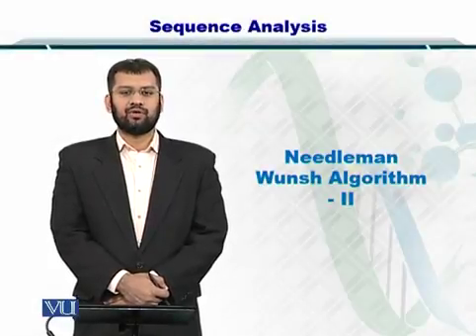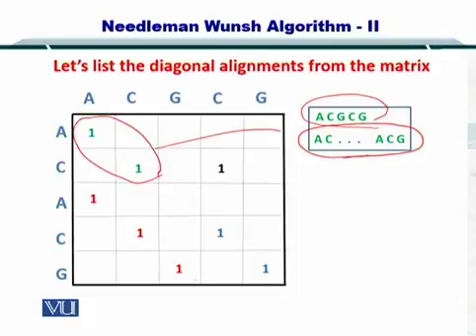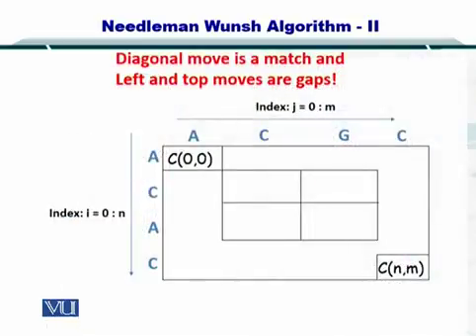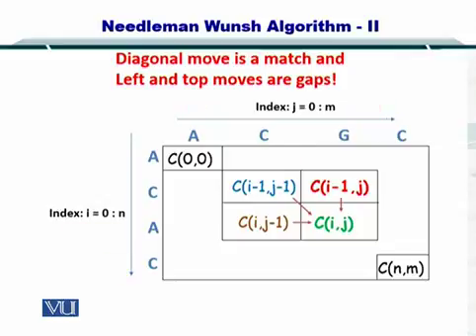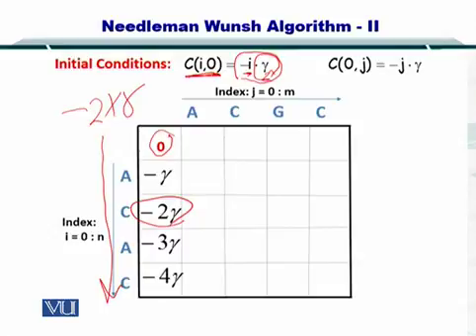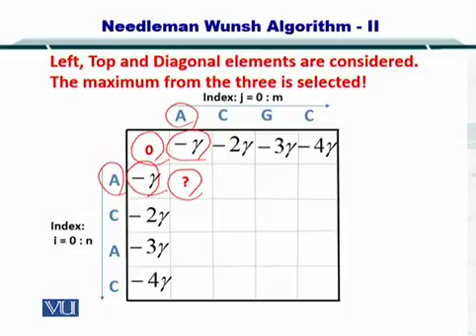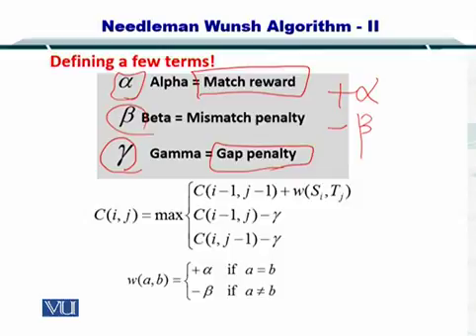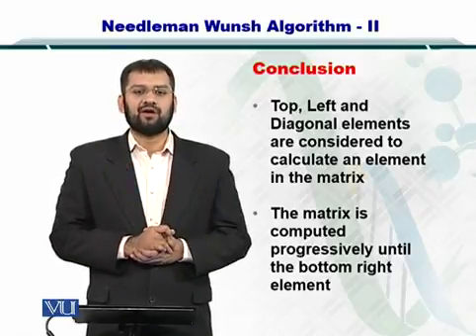Topic 36 (BIF401 - Bioinformatics I)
Course Code: BIF401
Course Name: Bioinformatics I
Instructor: Dr. Safee Ullah
Topic: NEEDLEMAN WUNSCH ALGORITHM - II